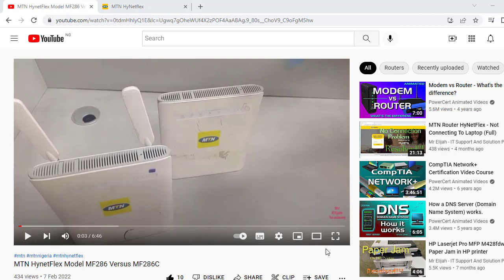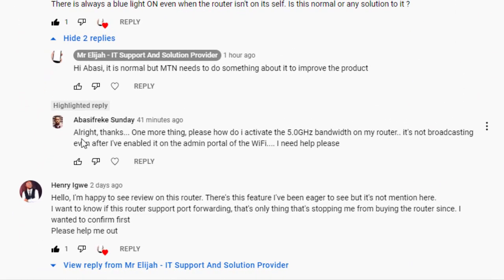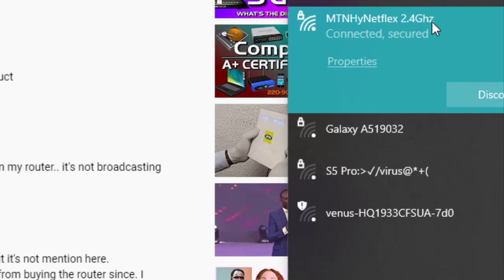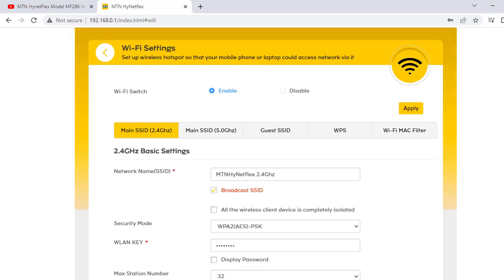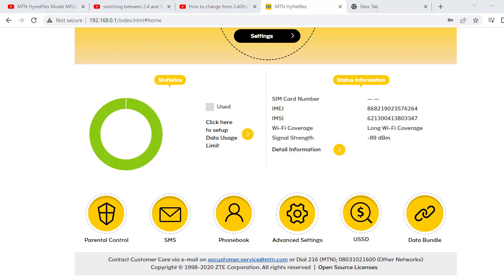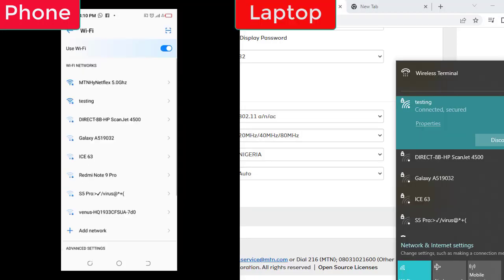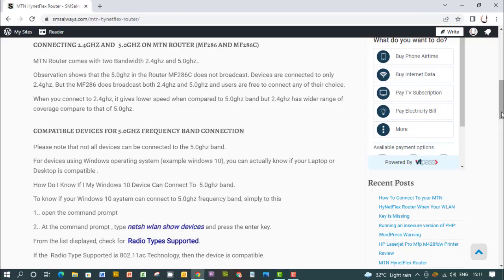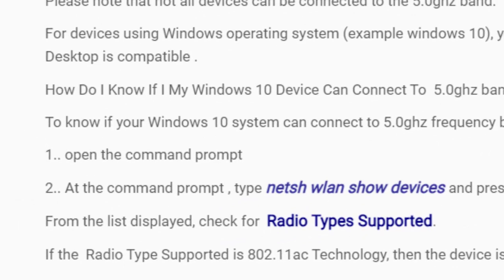MTN HyNetFlex: Wifi Band: How to Increase Internet Speed.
Changing from 2.4ghz frequency band to 5.0ghz frequency band can increase Internet speed. MTN Router has two bands - 2.4ghz and 5.0ghz .
2.4ghz gives lower speed when compared to 5.0ghz band but 2.4ghz has wider range of coverage compare to that of 5.0ghz. .

5.oghz frequency band can speed up browsing.